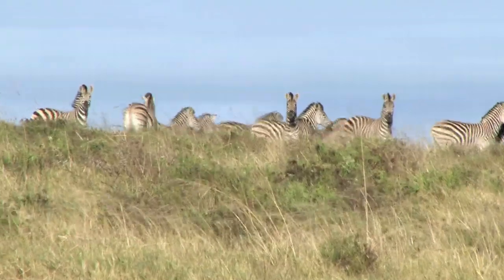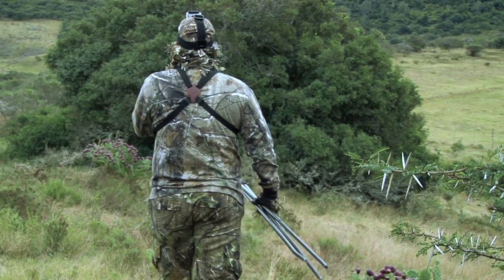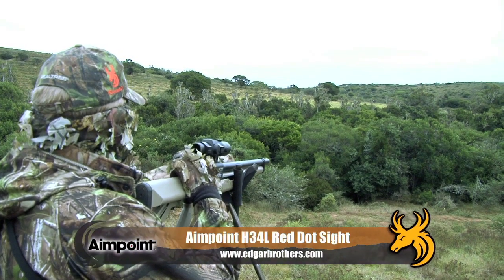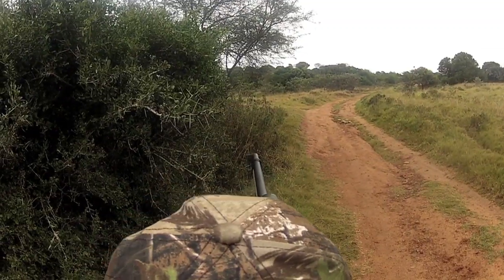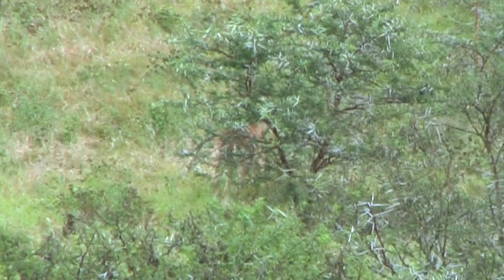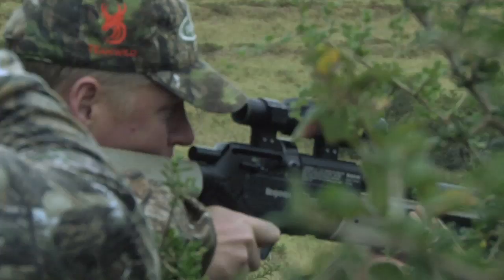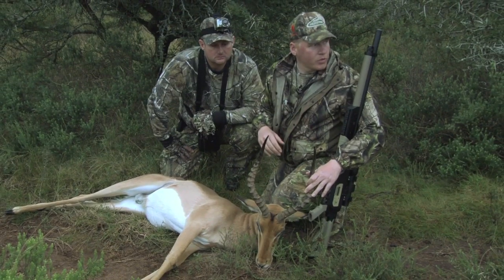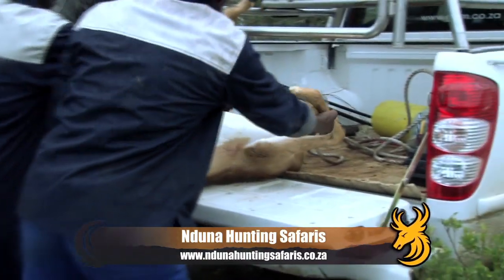Extreme Airgun Hunting - Impala in South Africa with the Benjamin Rogue .357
Armed with the phenomenal Benjamin Rogue .357 Air Rifle Team Wild's Ian Harford takes on Impala at Nduna Hunting Safaris in South Africa. Can the power of the Rogue really overcome game of this size? Watch to find out.